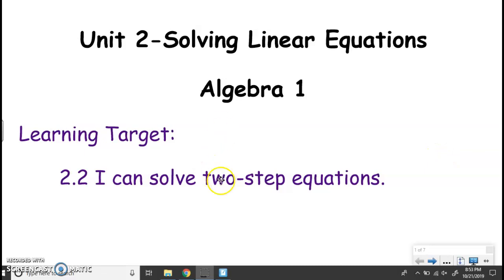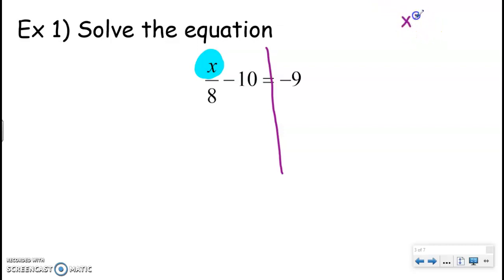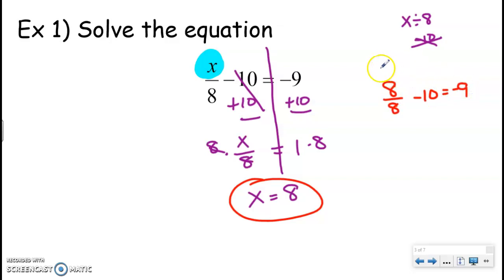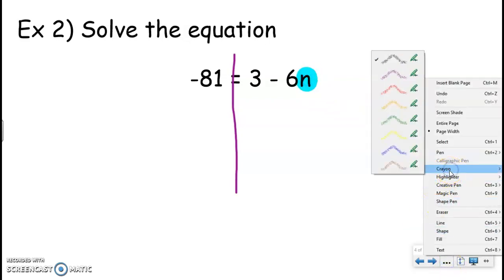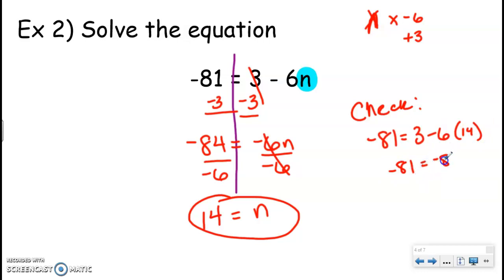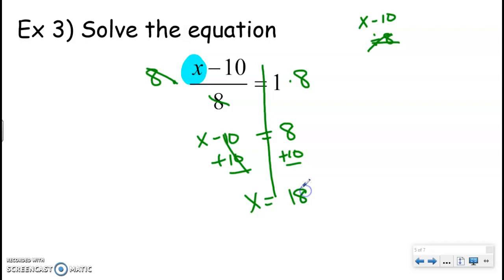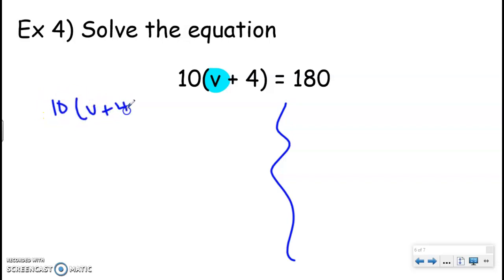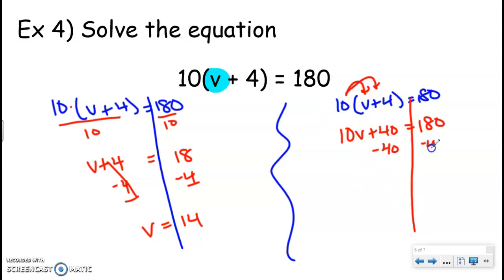2.2 Solve Two-Step Equations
2.2 I can solve two-step equations.